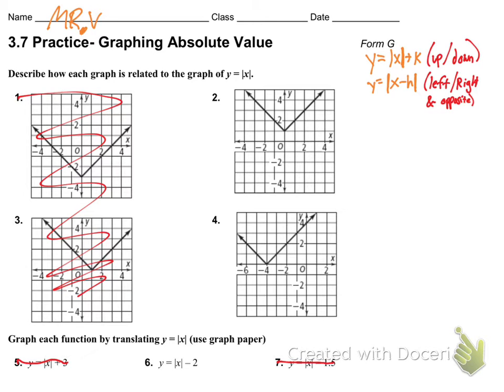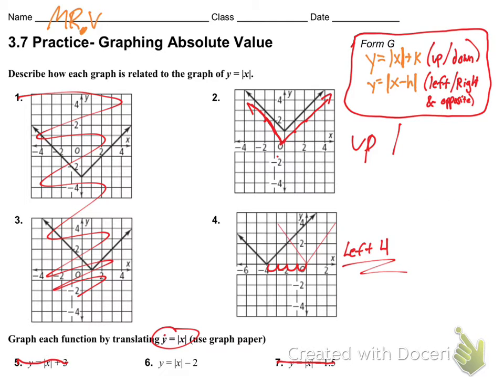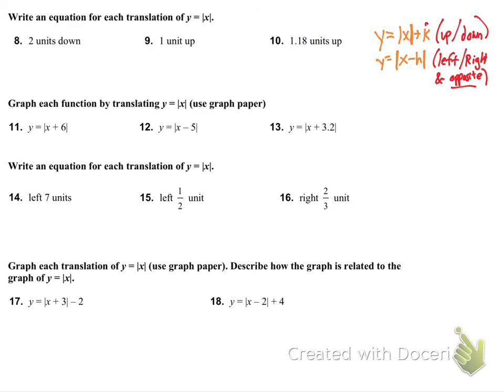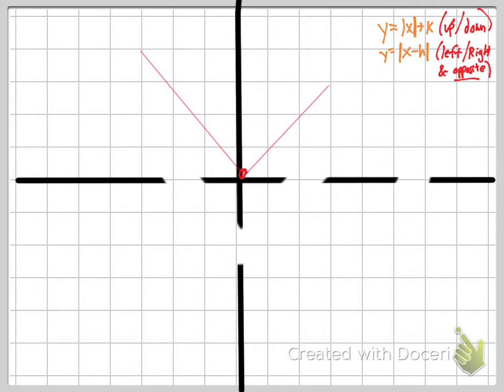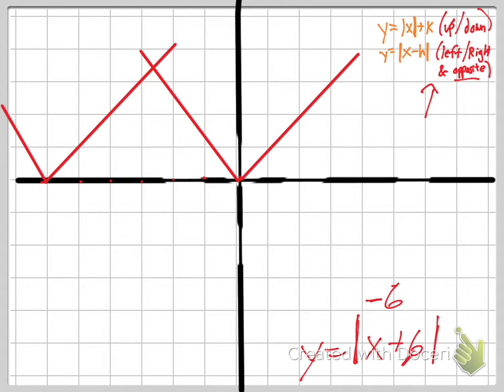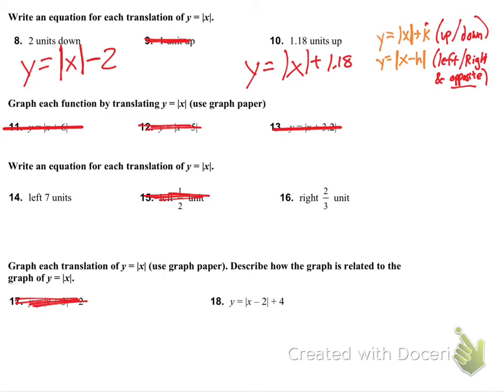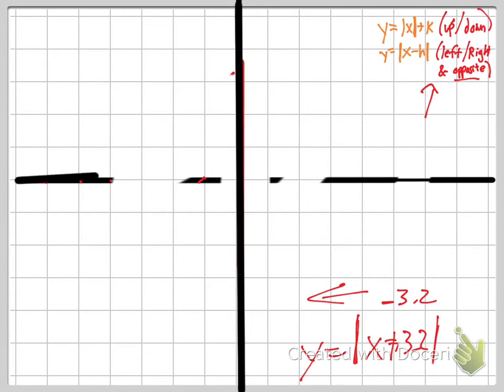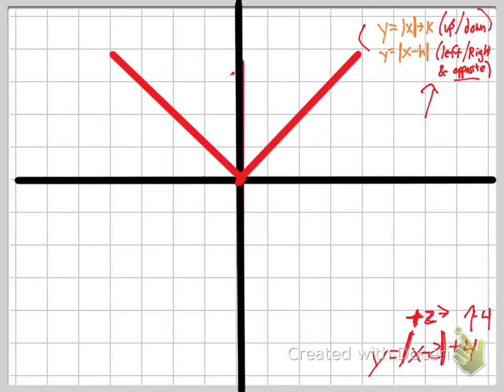3.7 guided practice with Mr V